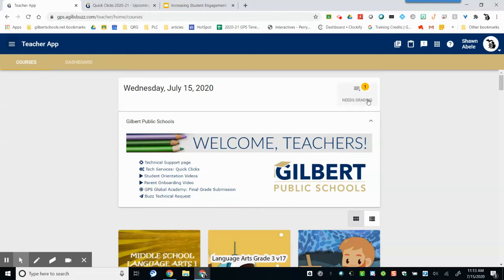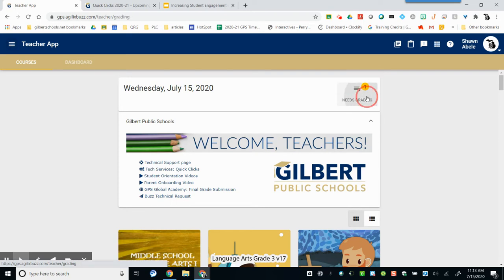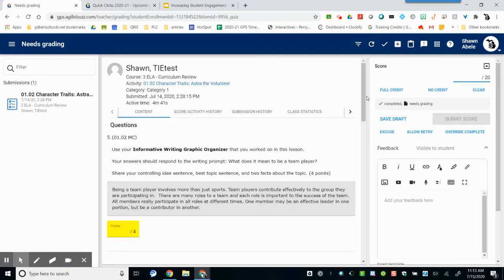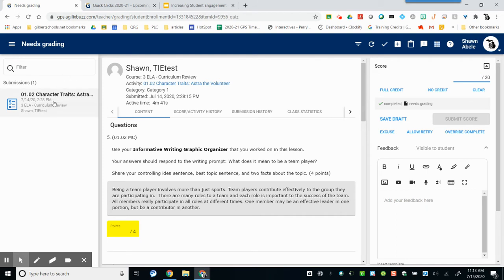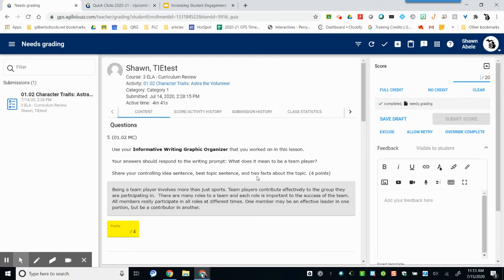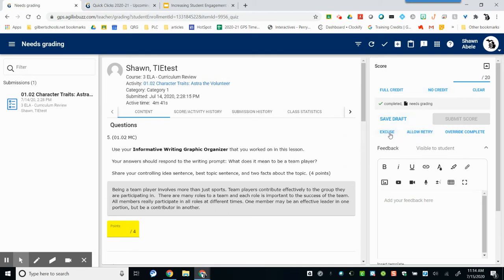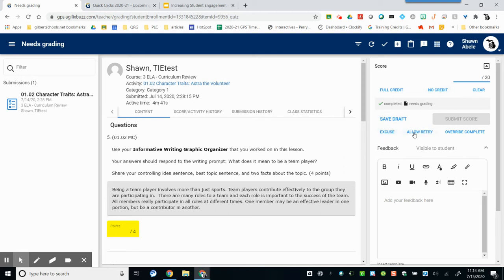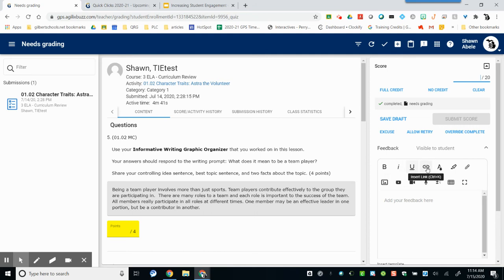BUZZ: Grading student work and giving feedback